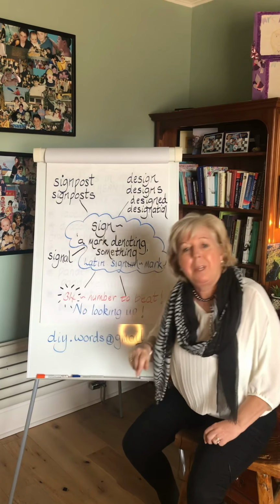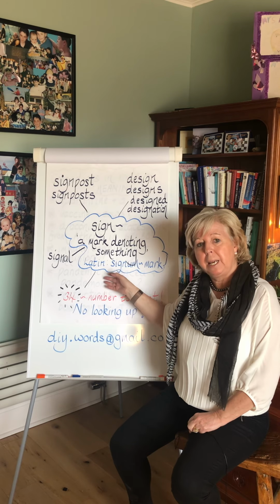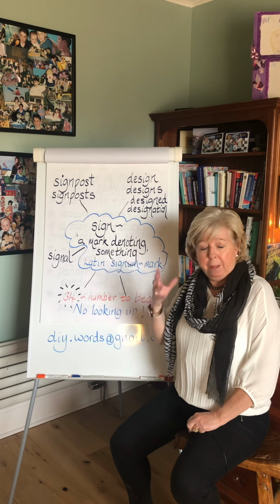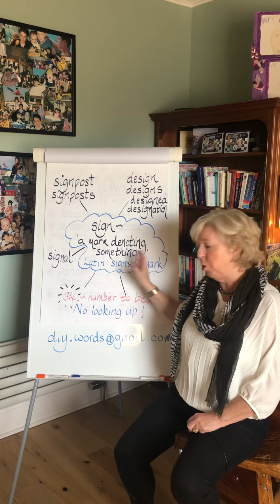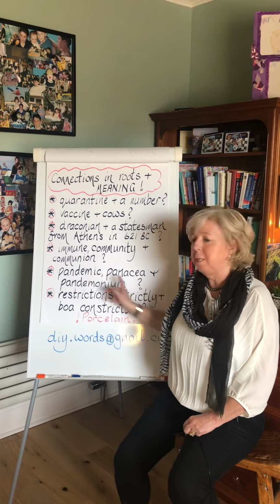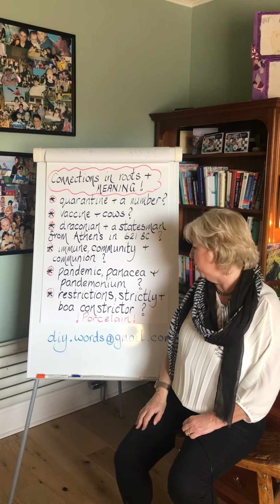WEEK 1 - Qs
Words are very interesting!